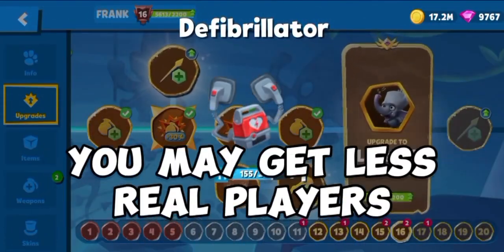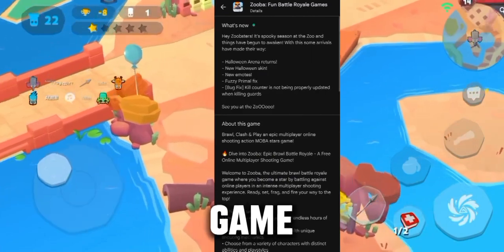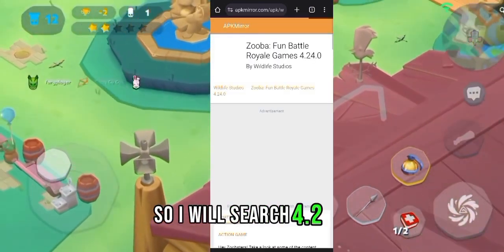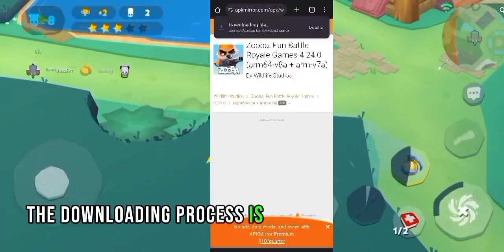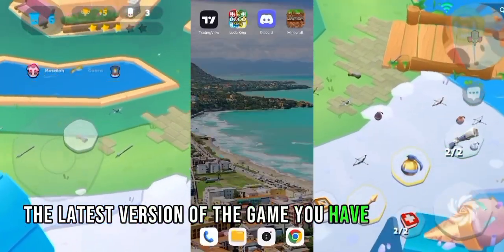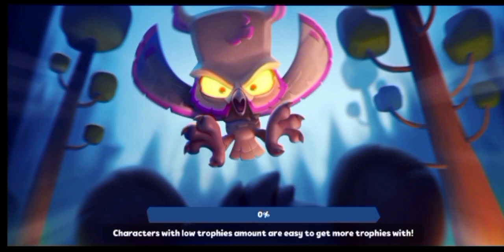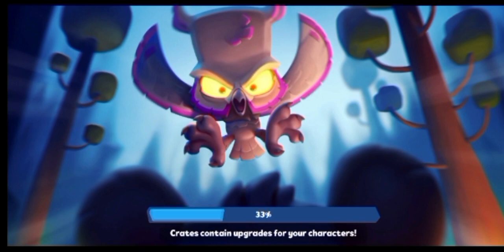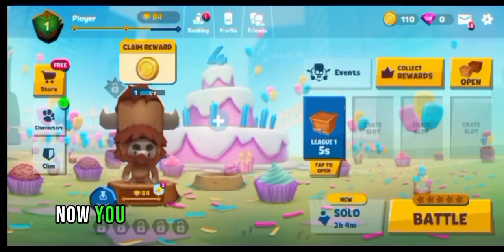😱I found a secret way to download older version of Zooba | Dezzi Gaming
donna zooba

pepper playz

razvanzz zooba

supremenexus

zooba donna

zooba gameplay

zooba gameplay in tamil

zooba how to get new characters

zooba skippy

zooba steve

zooba top 5 characters
zooba steve,
zooba steve gameplay,
zooba steve primal,
zooba steve level 1,
zooba steve level 20,
zooba steve tips,
zooba steve level 10,
zooba steve squad,
zooba steve level 11,
zooba steve new character,
zooba steve vs henry,
zooba steve and elaine,
zooba steve vs all characters,
zumba steve aoki,
steve tips and tricks zooba,
steve at maximum zooba,
como dibujar a steve de zooba,
comment avoir steve sur zooba,
como conseguir a steve en zooba gratis,
como conseguir a steve en zooba,
como usar a steve zooba,
zooba steve build,
zooba steve best items,
zooba steve bug,
zumba steve boedt,
brawler hasan zooba steve,
best items for steve zooba,
how to be good with steve in zooba,
buying steve zooba,
zooba jogando com steve,
zooba jugando con steve,
zooba new character steve,
how to get steve character in zooba,
how to draw zooba characters steve,
como jugar con steve zooba,
como ganhar o steve no zooba,
zooba steve drawing,
zooba steve vs duke,
zooba steve vs donna,
zooba plague doctor steve,
zooba steve deutsch,
how to draw zooba steve,
how do you get steve in zooba,
how to draw sandstorm steve zooba,
rap de steve zooba,
davut kutlu zooba steve,
zooba steve event,
zooba steve emote,
zooba thunder god steve event,
steve en zooba,
eoong gaming zooba steve,
zooba steve free,
fear zooba steve,
zooba steve vs finn,
steve from zooba,
how to get steve in zooba for free 2023,
how to get steve for free in zooba,
how to draw steve from zooba,
how to get steve in zooba for free 2022,
zooba free steve,
zooba finn vs steve,
tips for steve zooba,
zooba frank and steve,
zooba steve gameplay level 1,
zooba steve glitch,
zooba steve guide,
zooba game steve,
zooba thunder god steve,
zooba getting steve,
zooba steve max level gameplay,
zooba targogaming steve,
how to get steve in zooba,
how to get sandstorm steve in zooba,
zooba steve hack,
zooba hgu steve,
hgu zooba steve,
how to play steve like a pro zooba,
zooba henry vs steve,
steve in zooba,
how to play with steve in zooba,
steve primal instinct zooba,
how to get steve in zooba 2023,
zooba steve vs jade,
zooba jade vs steve,
zooba jack and steve,
zooba kingcxng steve,
zooba davut kutlu steve,
zooba yeni karakter steve,
zooba steve level 12,
zooba steve legendary skin,
zooba steve level 19,
zooba steve level 9,
zooba steve lvl 20,
zooba steve level 18,
zooba louie vs steve,
level up steve zooba,
zooba steve max level,
zooba steve max,
zumba mambo steve aoki,
madalin zooba steve,
zooba mısırlı steve,
zooba milo vs steve,
max and steve zooba,
zooba steve new skin,
zooba steve nasıl oynanır,
how to open steve in zooba,
zooba steve pro tips,
zooba pineapple steve,
zooba pepper playz steve,
steve gameplay zooba,
zooba razvanzz steve,
supremenexus zooba steve rao,
razvanzz zooba steve,
zooba steve skin,
zooba steve sandstorm,
zooba steve vs skippy,
zooba sushiman steve,
supremenexus zooba steve,
zooba sandstorm steve,
zooba steve team,
targogaming zooba steve,
zooba turkey steve,
zooba steve çikarma taktiği,
zooba steve unlocked,
umustplay zooba steve,
zooba steve urinstinkt,
how to unlock steve in zooba,
how to use steve in zooba,
zooba steve vs zac,
zooba steve vs,
video zooba steve,
zooba zac vs steve,
zooba steve wallpaper,
zooba playing with steve,
zooba gameplay with steve,
zooba steve lvl 10,
zooba steve level 17,
zooba steve 20,
zooba steve 2023,
zooba 5v5 steve,
zooba 5 steve,
steve zooba,
steve zooba gameplay